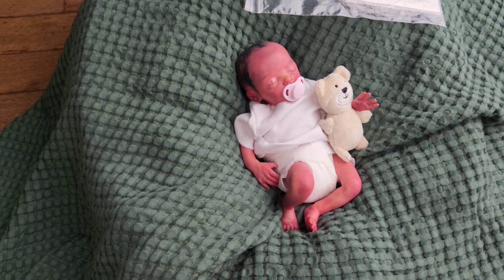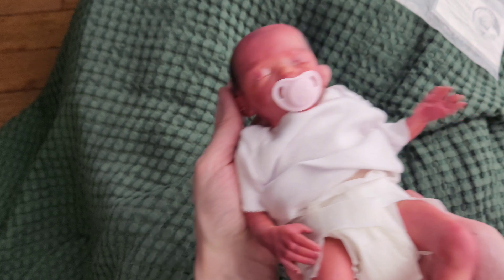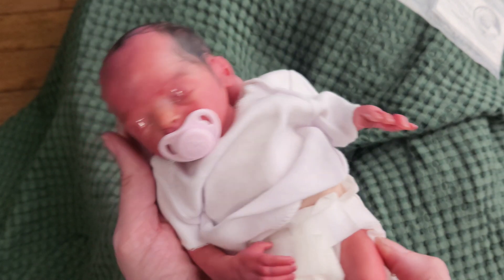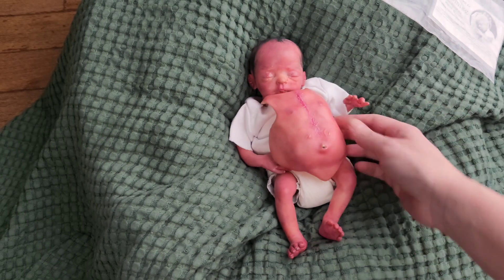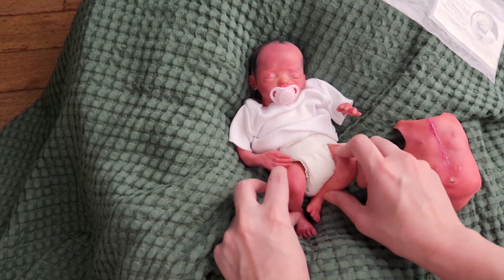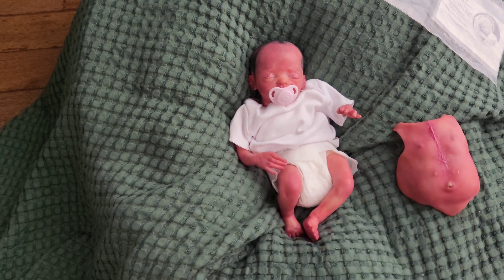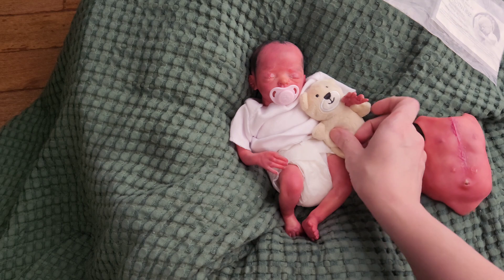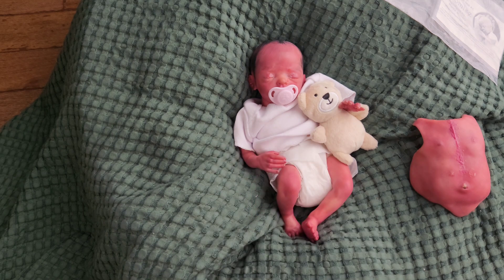New Mini Reborn Baby!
In today's video, I want to introduce you to the most adorable mini reborn doll with an open heart surgery scar. This little doll is not only incredibly lifelike, but it also carries a powerful message of resilience and strength. Join me as I showcase the intricate details of this doll, from its realistic features to the delicate scar that symbolizes the journey it has been through. Let's spread awareness and celebrate the courage of those who have undergone heart surgery.

Promise is available to adopt!
Sculpt is "Promise" by Marita Winters